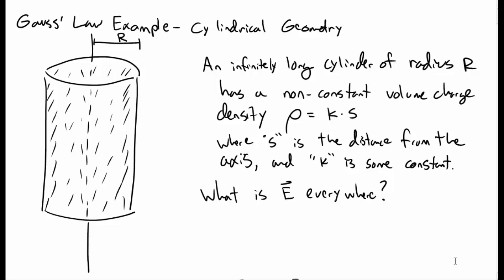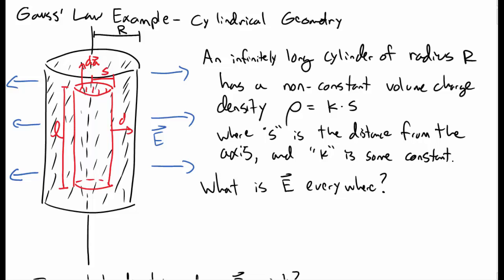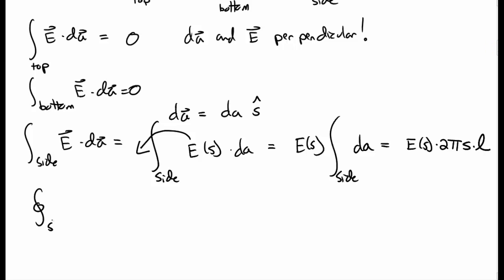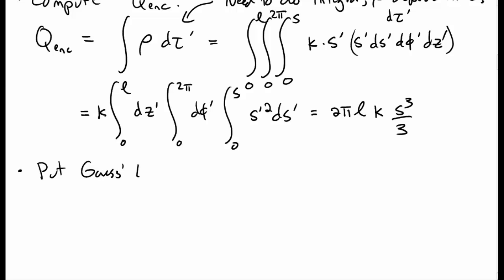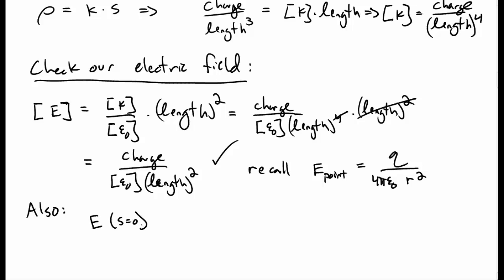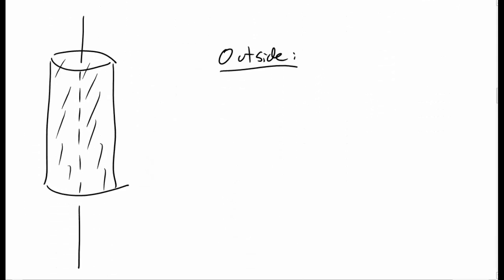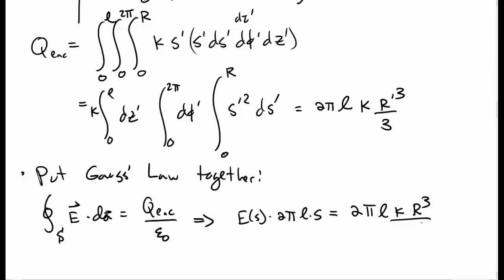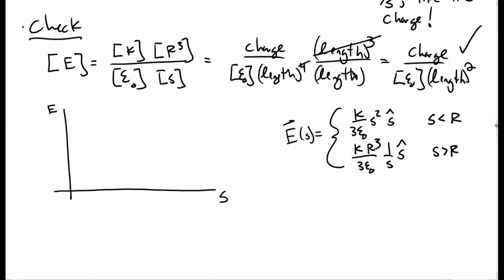Applying Gauss' Law - Cylindrical Symmetry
Using Gauss' Law to find the electric field in an example involving cylindrical symmetry.